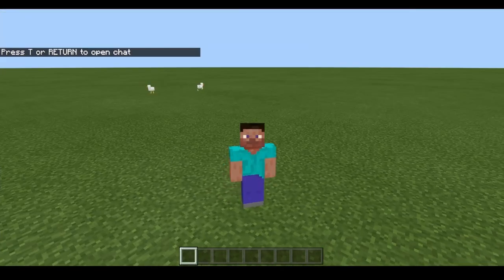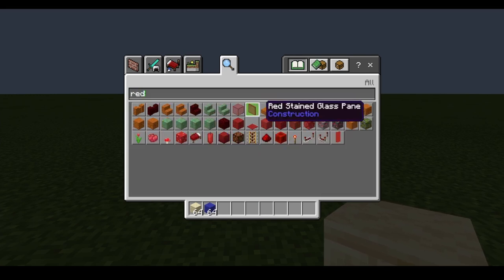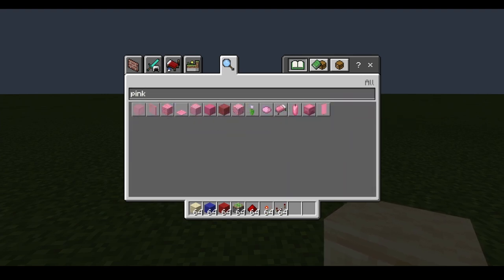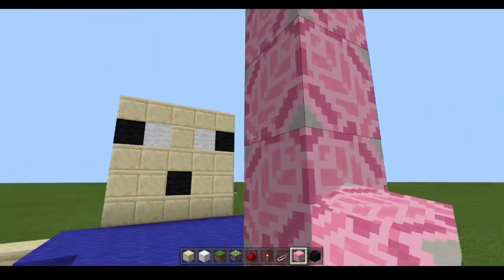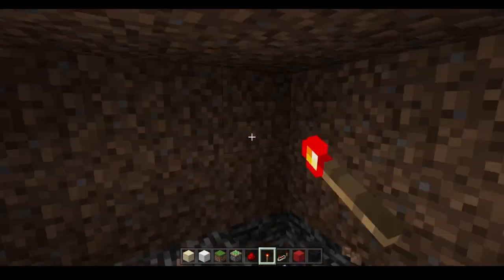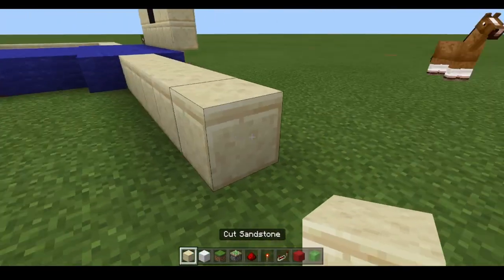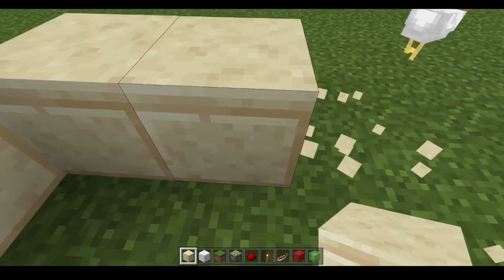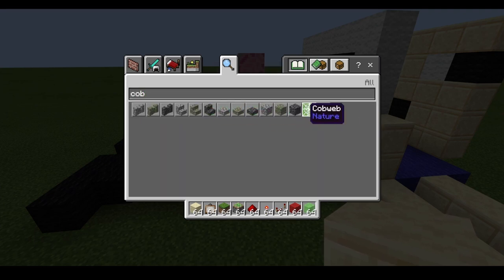building an ejaculating penis in minecraft (very shocking) (legit)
The regret and hate everything about this channel